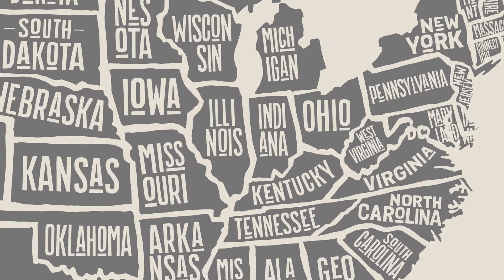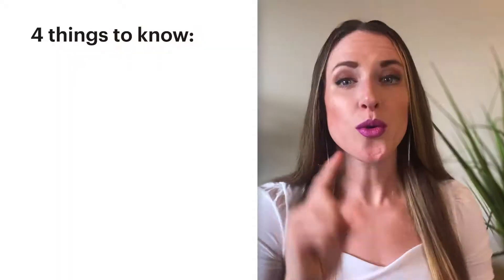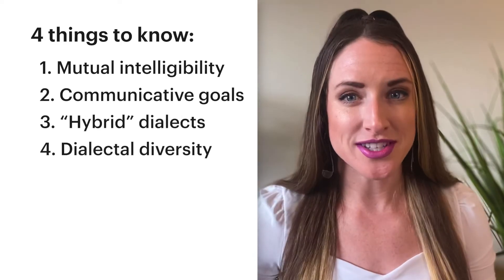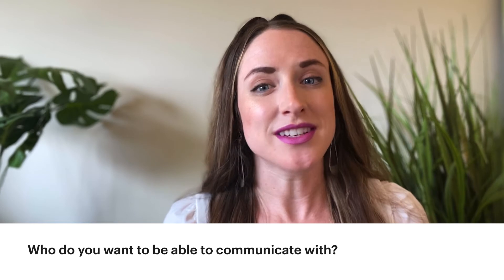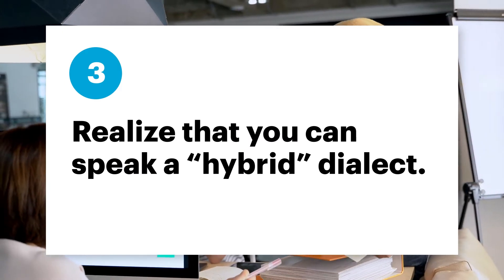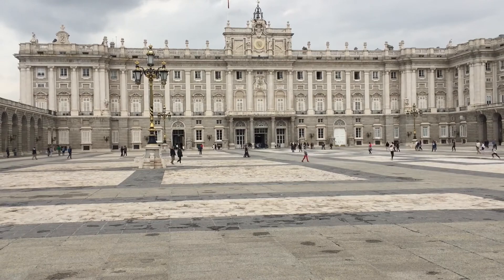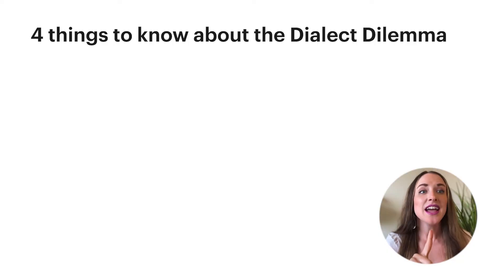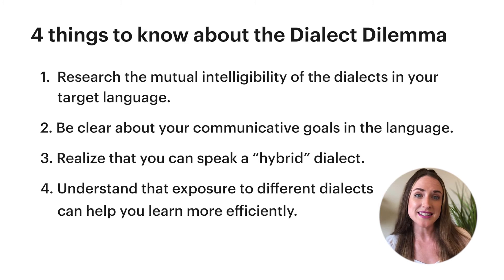What Is the Dialect Dilemma? | Learning Tips & Tricks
If you’re learning a language, you need to know about dialects. Dialects are different ways of speaking a language – think British English vs. American English. But when you're learning your language, should you absorb multiple dialects, or just one? In this video, your guide Emily (linguist, PhD) shares why dialects matter, and the 4 things you need to know about them in order to reach your language goals!

If you’d like the blog article that accompanies this episode,
And remember – language is an adventure. Enjoy the ride!

Wondering what languages were used in today’s episode?
Punjabi (Pakistani) | السلام علیکم means hello (lit. 'peace be upon you.’)  رب راکھا۔ (rab raakhaa) means goodbye (lit. god savior)
French | Sans plus tarder means ‘Well, without further ado’
Interested in learning English, Punjabi, French, or one of the other 70+ languages that the Mango app offers?

Want to know more about the role of dialectal diversity in language learning?
Ringer‐Hilfinger, K. (2012). Learner acquisition of dialect variation in a study abroad context: The case of the Spanish [θ]. Foreign Language Annals, 45(3), 430-446.
Walker, A. (2019). The role of dialect experience in topic-based shifts in speech production. Language Variation and Change, 31(2), 135-163.
Williams, G. P., Panayotov, N., & Kempe, V. (2020). How does dialect exposure affect learning to read and spell? An artificial orthography study. Journal of Experimental Psychology: General.
Cheng, C. C. (1996). Quantifying dialect mutual intelligibility. In New horizons in Chinese linguistics (pp. 269-292). Springer, Dordrecht.

Emily Sabo (PhD, University of Michigan) is a linguist at Mango Languages. A Pittsburgh native, her areas of specialization are the social and cognitive factors that impact bilingual language processing. Having studied 7 languages and lived in various countries abroad, she sees multilingualism -- and the cultural diversity that accompanies it -- as the coolest of superpowers. Complementary to her work at Mango, Emily is a Lecturer of Spanish at the University of Tennessee, a Producer of the “We Are What We Speak’ docuseries, and get this...a storytelling standup comedian!